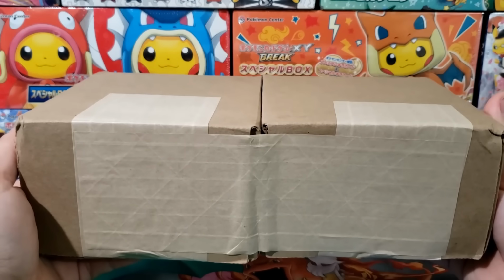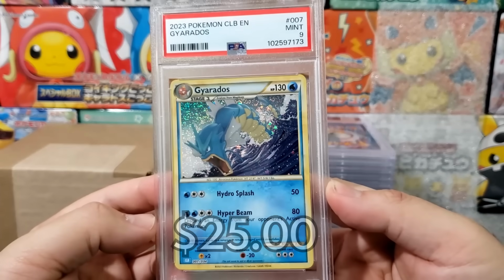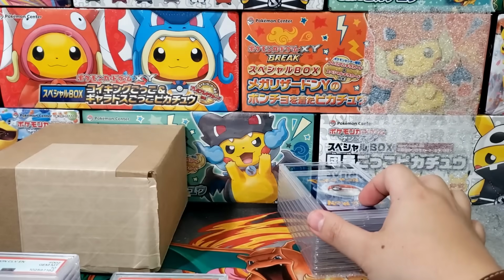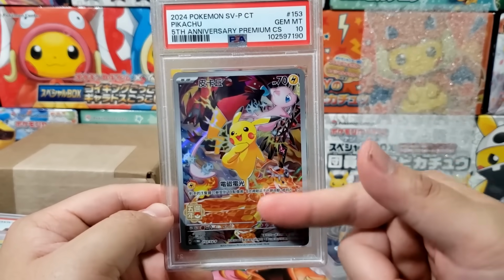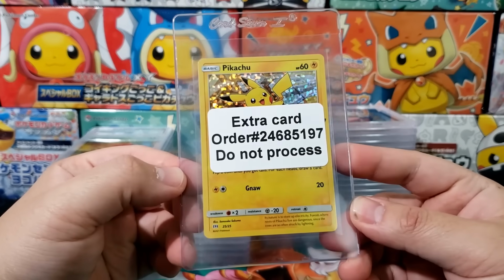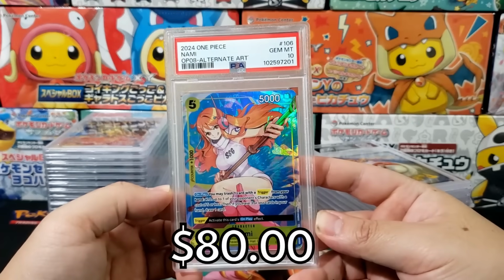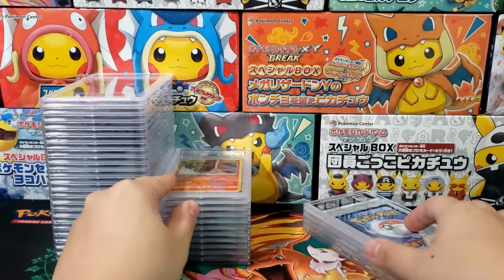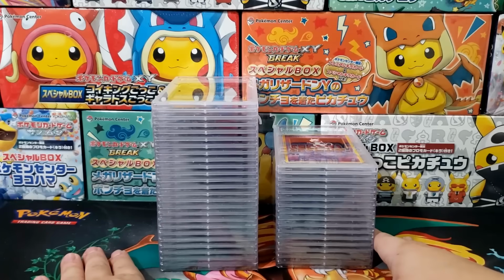6 Months Wait on Graded Return!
Thursday, Feb 27th, 3 PM PST - 6 PM EST

Today we're checking up on a 6 month old PSA graded pokemon card return!